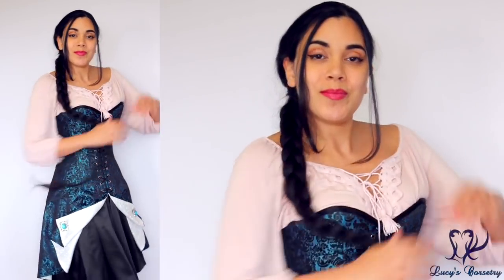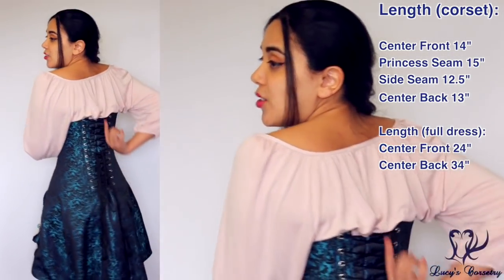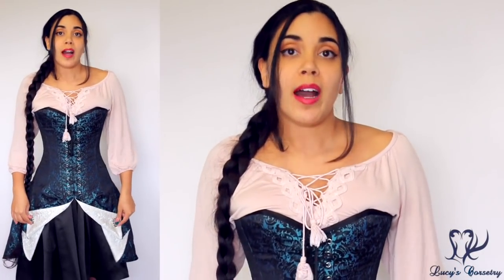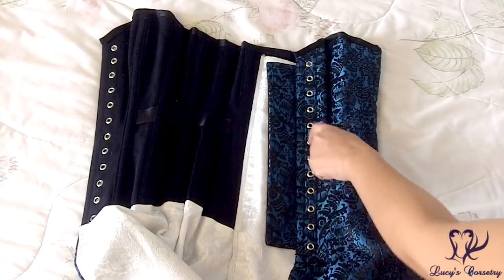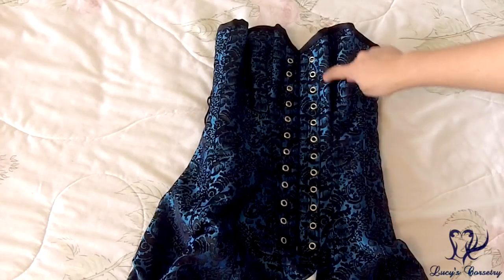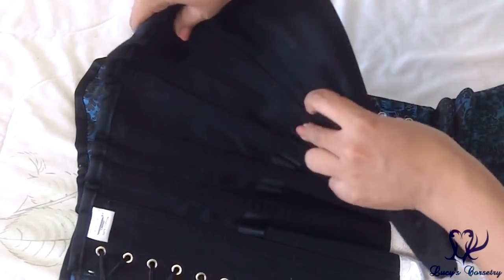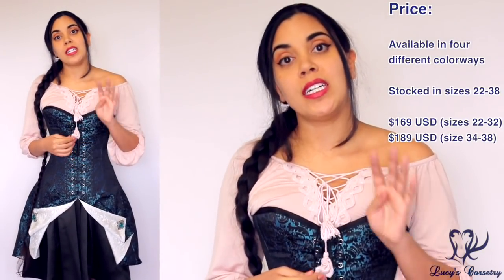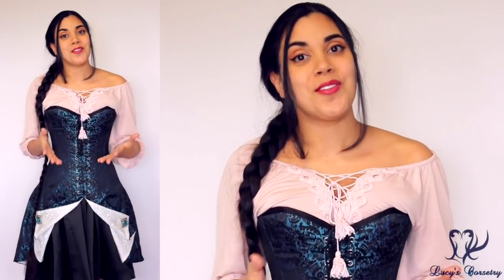REVIEW: Pirate Fashions Overbust Corset Dress | Lucy's Corsetry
[NAVIGATION]
0:00 Introduction
0:35 Silhouette, Length & Fit
2:55 Turnback feature
3:45 Material
4:20 Pins/ brooches
4:50 Pattern / Construction
7:05 Waist tape
7:25 Binding
8:30 Modesty panel / placket
9:50 Front Lacing (no busk)
10:50 Bones
11:35 Grommets
12:25 Lacing
13:00 Colors, Sizes & Price

FTC: This corset was sent to me by Pirate Fashions for the purpose of analysis, tips for improvement in construction, and entry into the Corset Database. I offered to give it a public review and they agreed. This video is not sponsored, there was no monetary compensation, and all observations are my own.